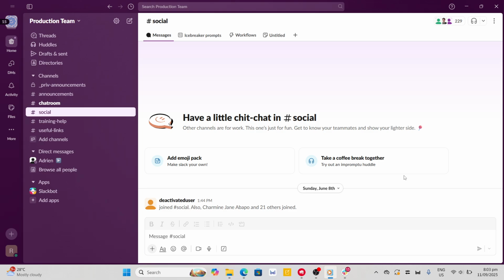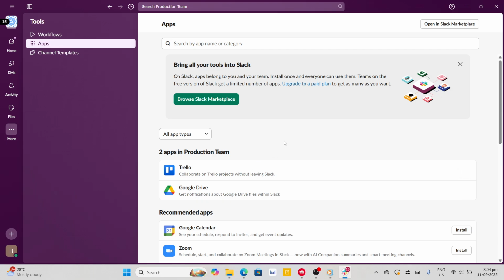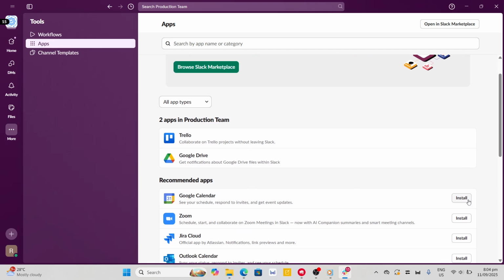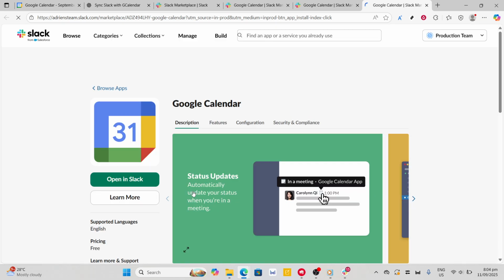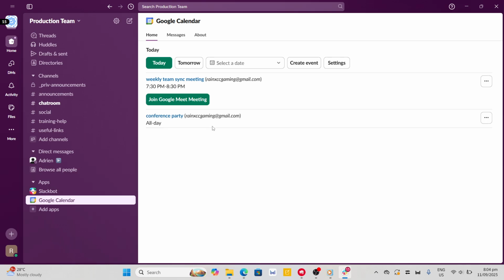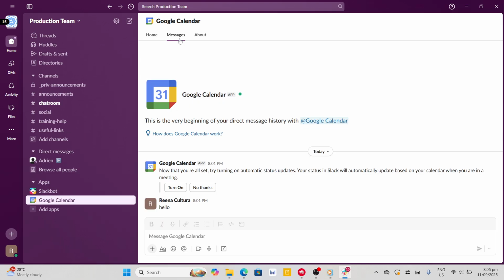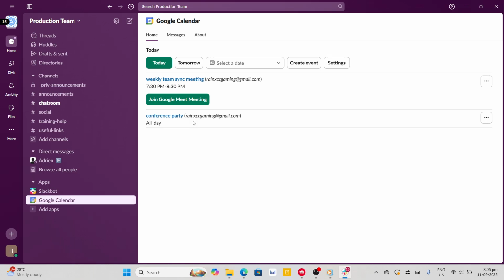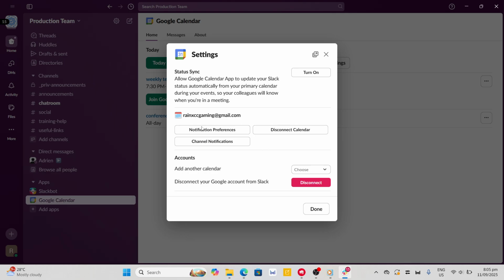How To Quickly Sync Slack With Google Calendar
Want to stay on top of your meetings and team updates? In this tutorial, we show you how to connect Slack with Google Calendar fast and hassle-free—so you can receive reminders, see upcoming events, and never miss a meeting again! ⏰

Perfect for teams, managers, and busy professionals looking to streamline their workflow. 🚀